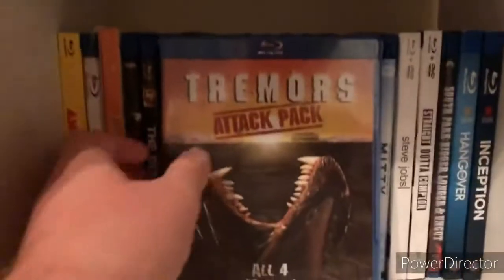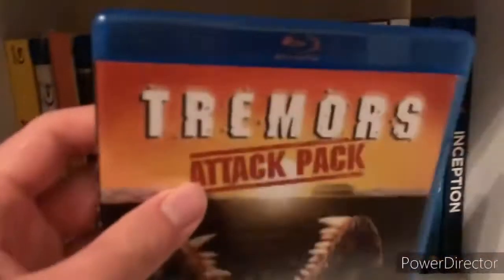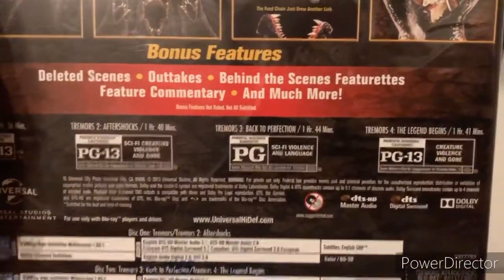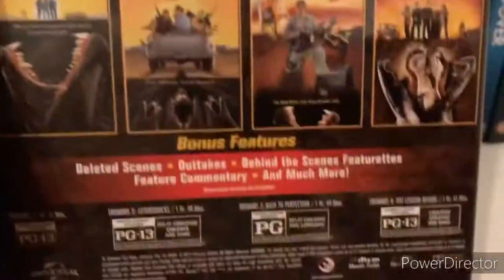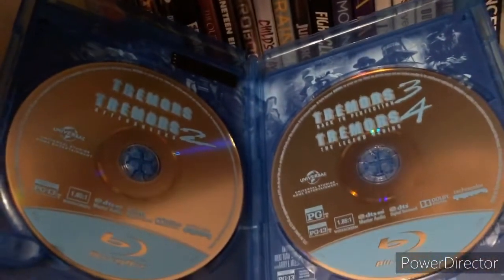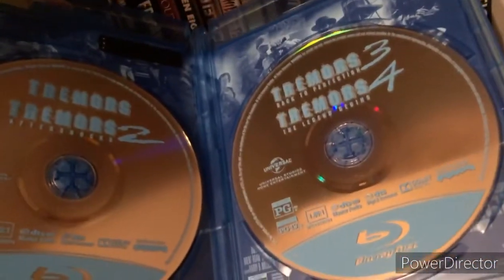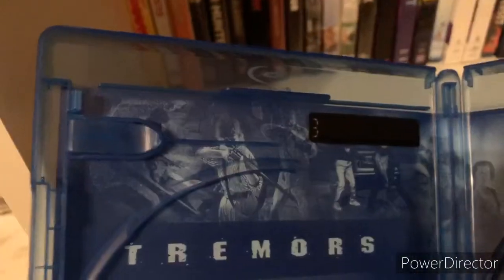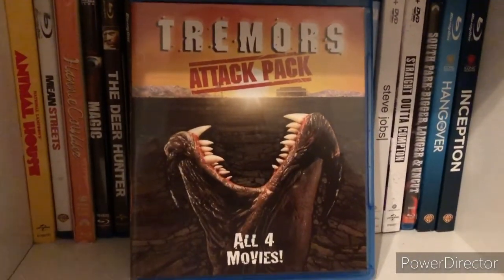Tremors Attack Pack Blu-ray set unboxing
Films included:
Tremors (1990)
Tremors 2: Aftershocks (1996)
Tremors 3: Back to Perfection (2001)
Tremors 4: The Legend Begins (2004)